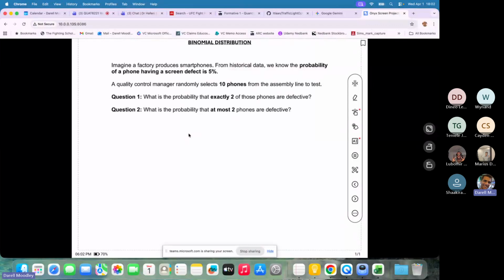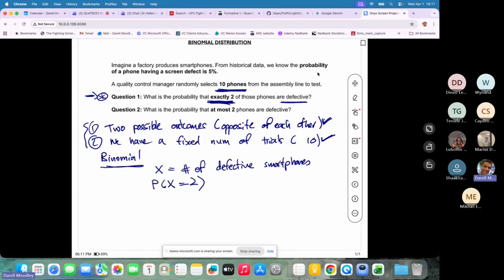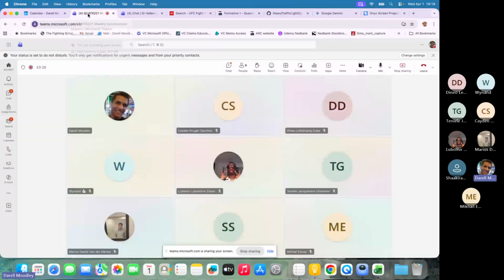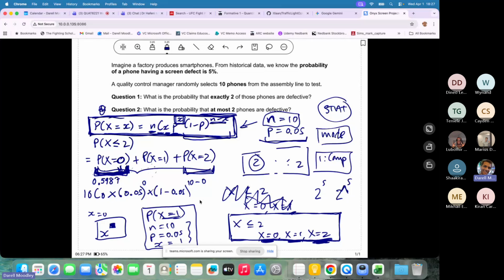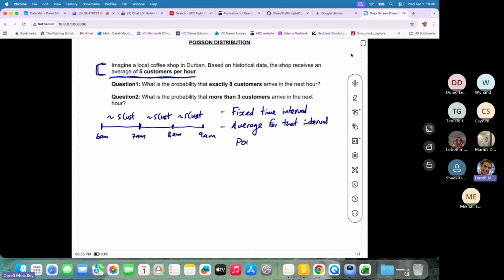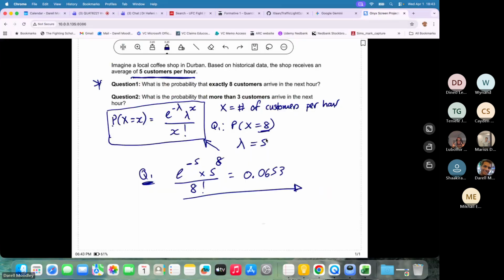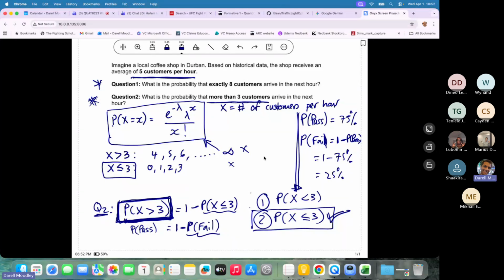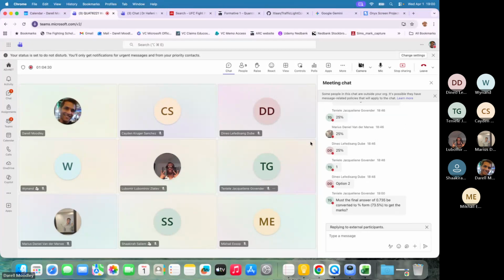QUAT6221: LU6 part 1. Discrete probability distributions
EMERIS - QUAT6221: Binomial and Poisson Distribution